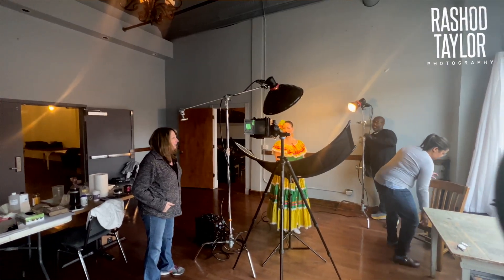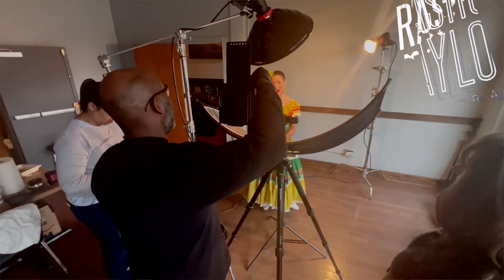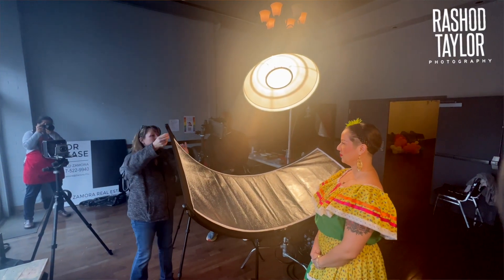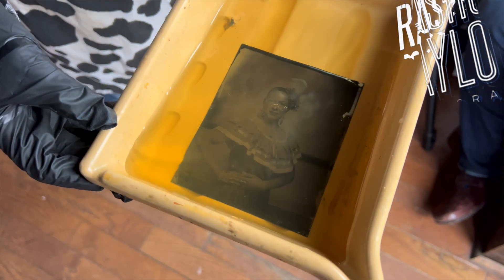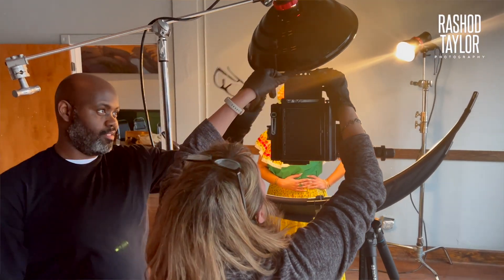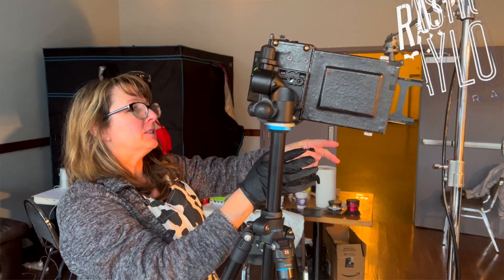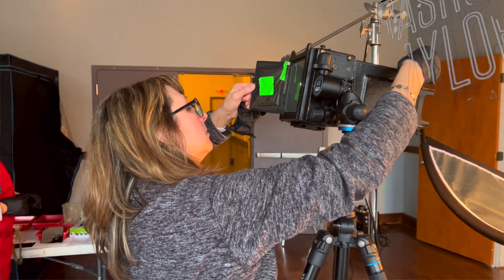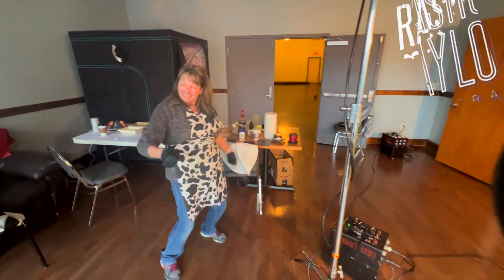Workshop Testimonial - Allison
Video and Editing by Ken Jansen of Downpour